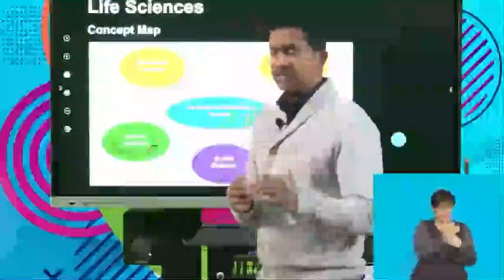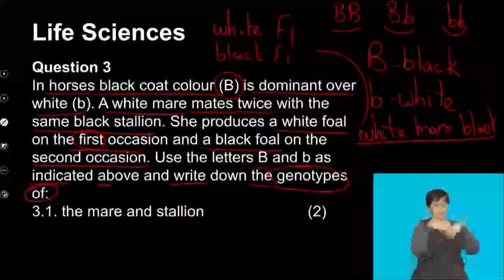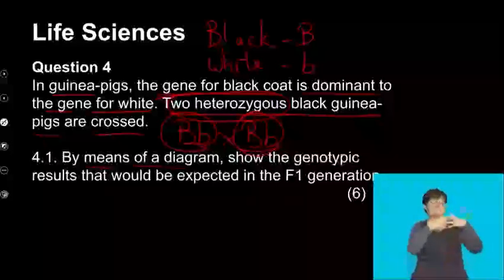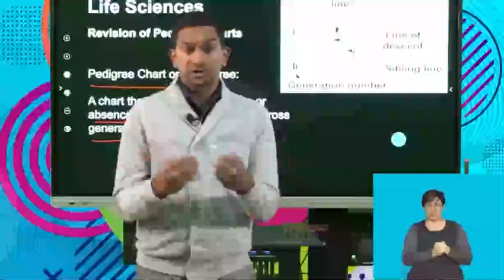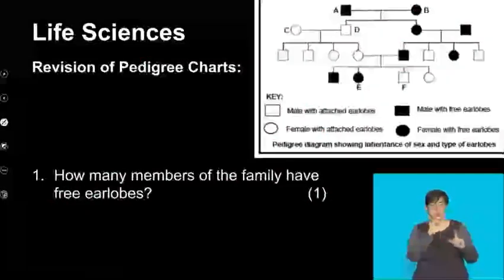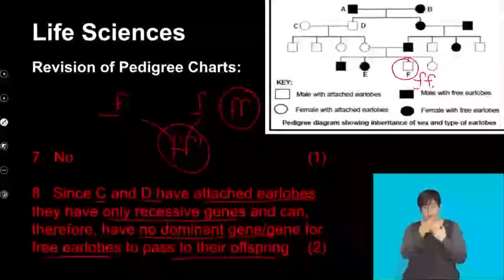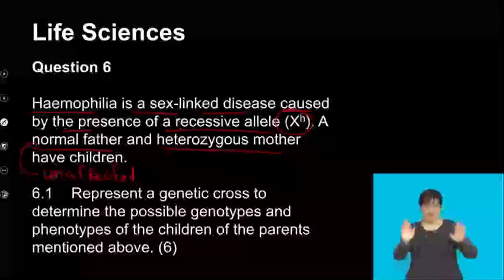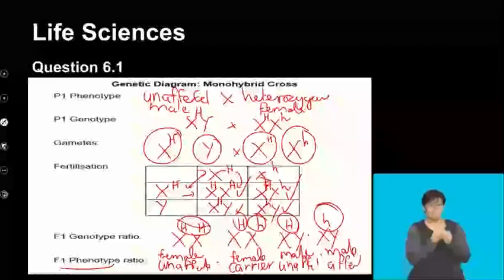Life Sciences Grd 12 Genetics Revision S2